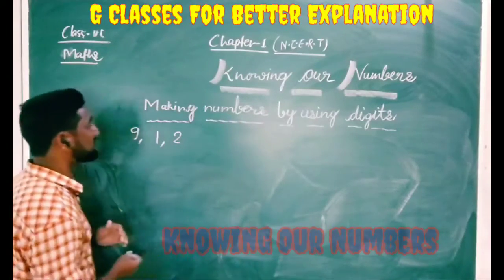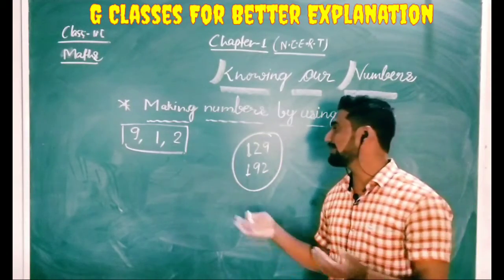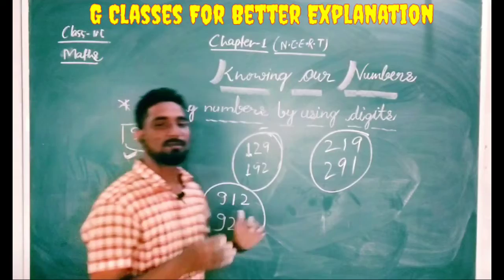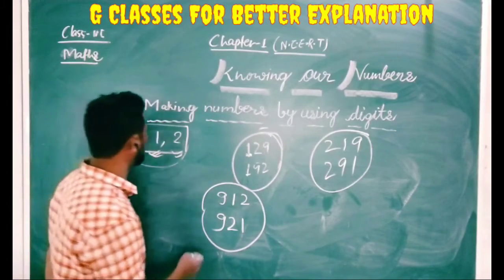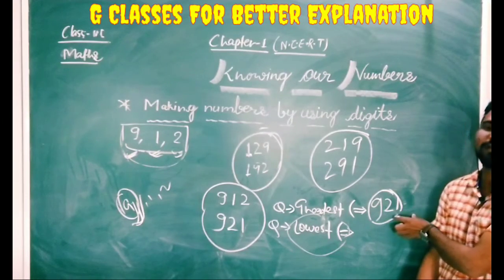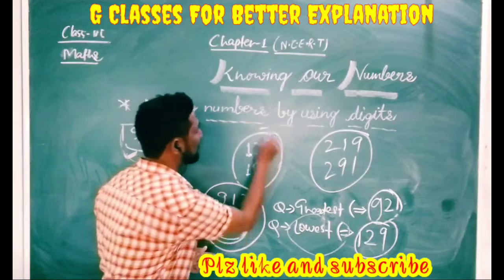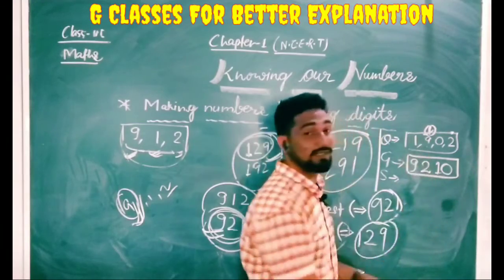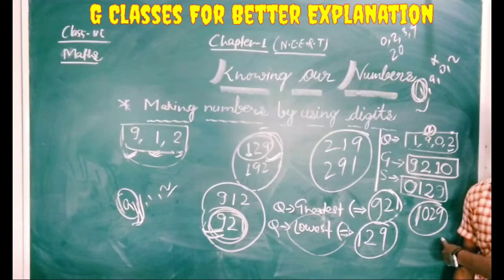class 6 {Knowing Our Numbers }N. C. E. R. T{ Video5 }{chapter1}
rules of exponents,
exponent,
negative exponents
,dividing exponents,
,exponent rules,
exponents rules
,simplifying exponents,
multiplying exponents

circumference of circle english,circumference of acircle,math circumference of circles
circumference,

multiple
trick
evergreen